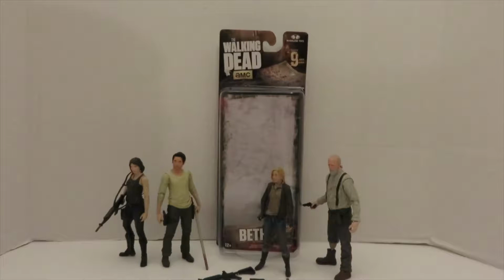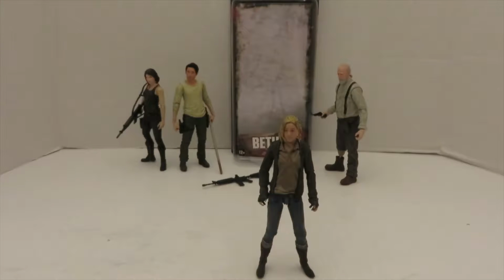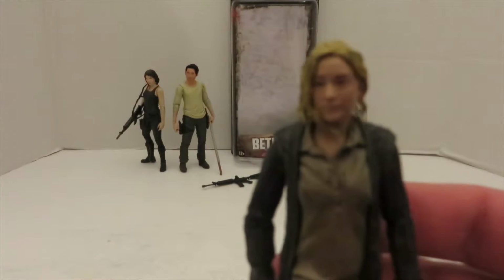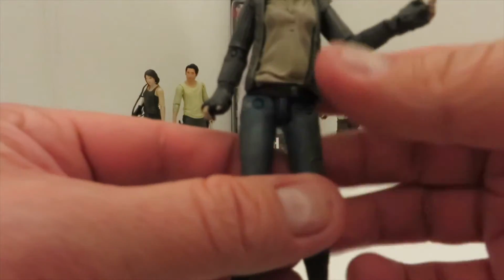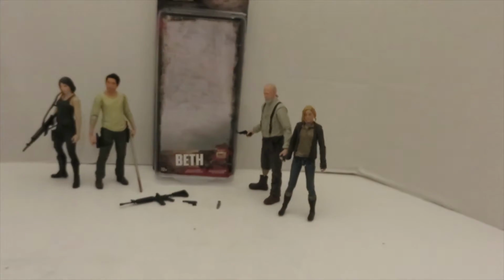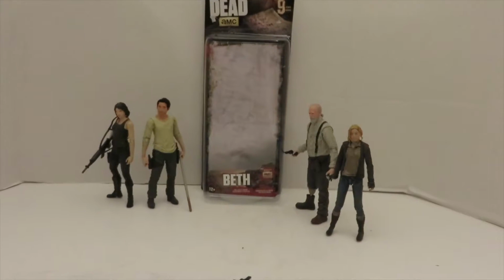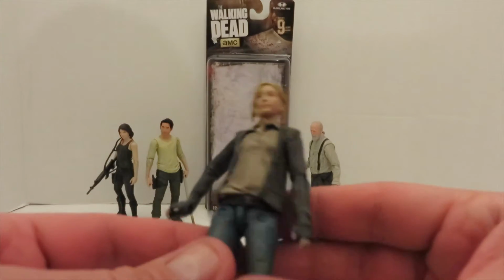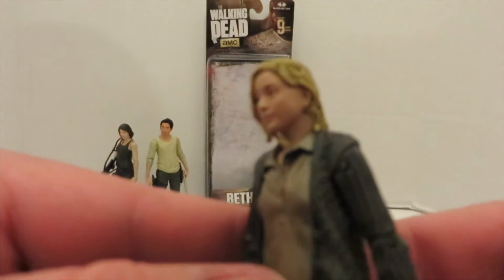"Yay Toys!" Episode 11: The Walking Dead TV Series 9 - Beth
Follow us here for your weekly geekly: InnerCityGeeks ICG on Twitter Mario on Twitter Brian on Twitter Steven on Twitter Frank on Twitter Alex N on Twitter Khalik on Twitter Charley on Twitter Alex F on Twitter Katie on Instagram Manny on Instagram Good Games on Twitter ICGPW Slamcast on Twitter